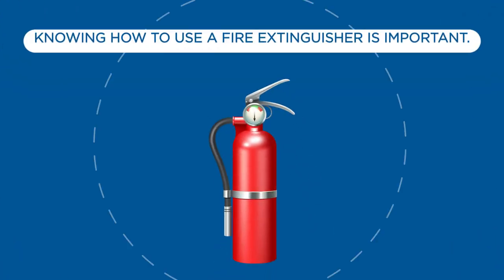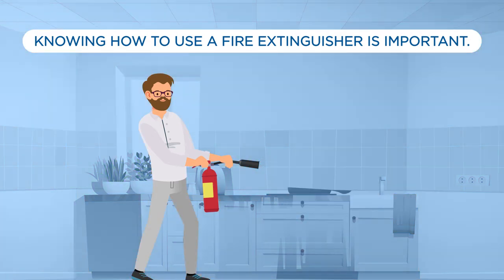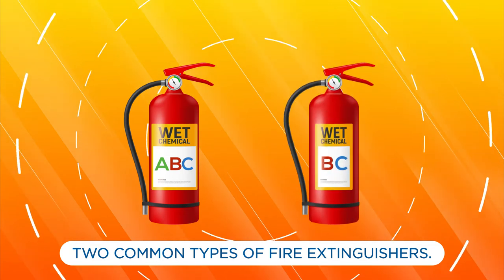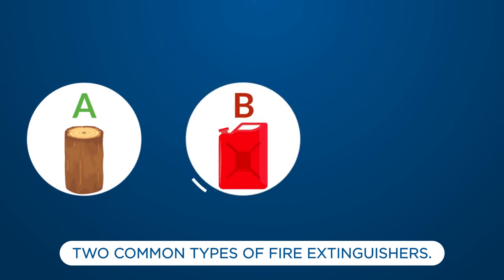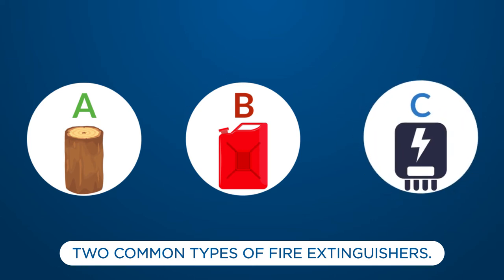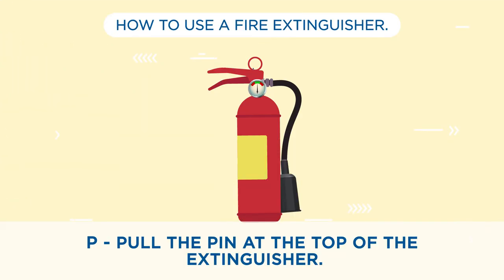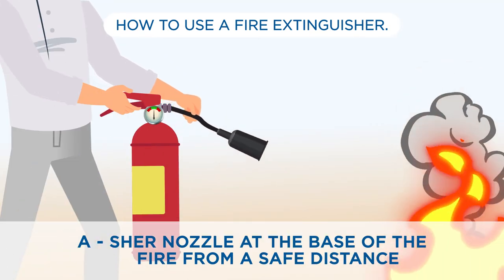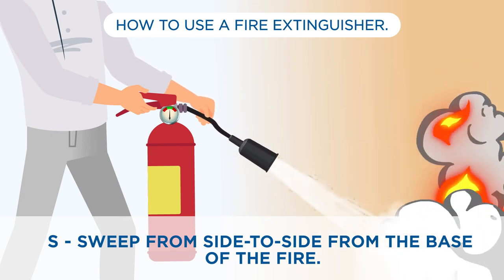Animated Explainer Video : Fire Safety Tip About Fire Extinguisher | Explainer Video Production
This Animated Explainer Video Contain Fire Safety Tip On Fire Extinguisher.

I'm a freelance filmmaker, motion graphics designer and video post production artist. I try to provide web & social animated commercial ads and video editing/post production work for my worldwide clients. I've a talented team to satisfy all of your video production need.

Hire me to try my services 🔥